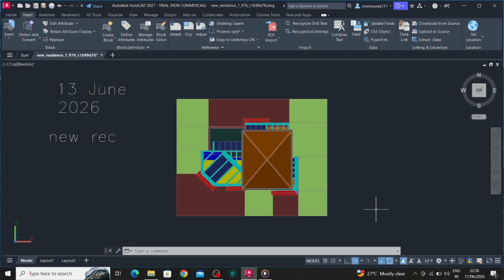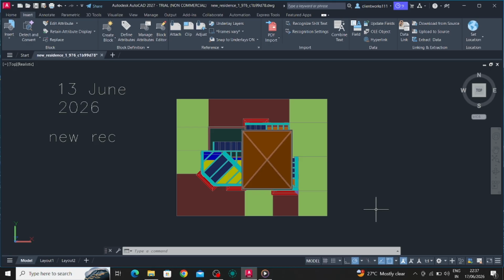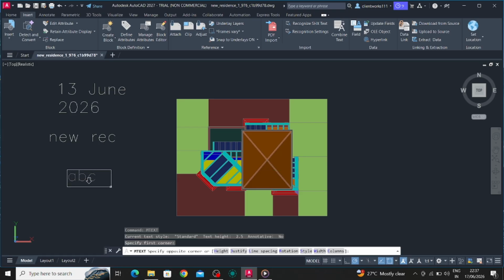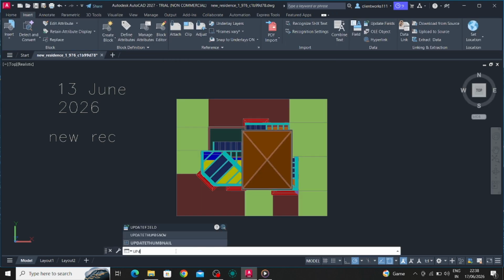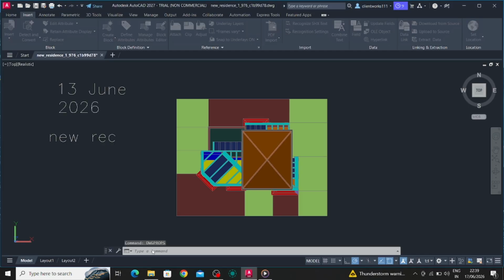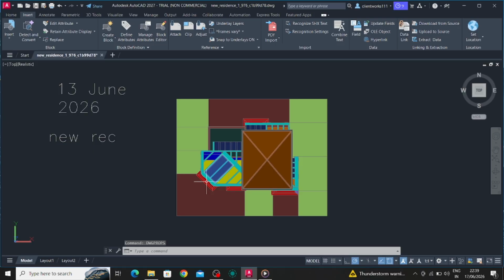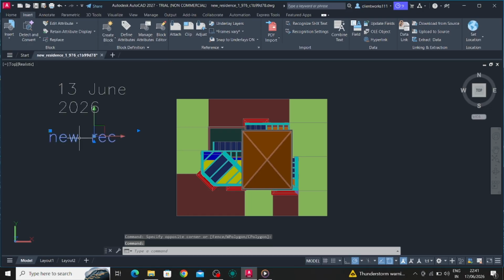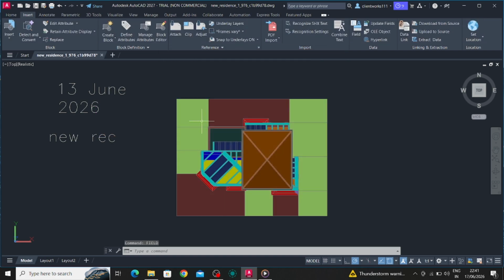How to Use Fields in Text to Auto-Update Drawing Info [2026 GUIDE]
how to use fields in text to auto update drawing info, fields in text, auto update drawing info, drawing fields, automated drawing text, cad fields, drafting automation, text fields, drawing metadata, cad software, drafting tools, architecture software, engineering design, 2026 guide, 2026 tutorial, how to, step by step guide, drafting tips, learn cad